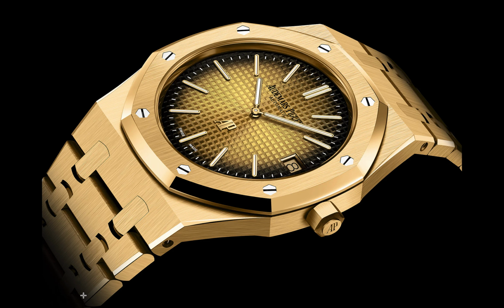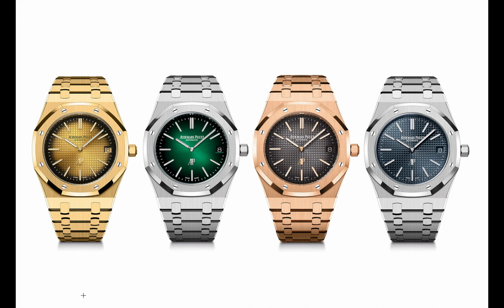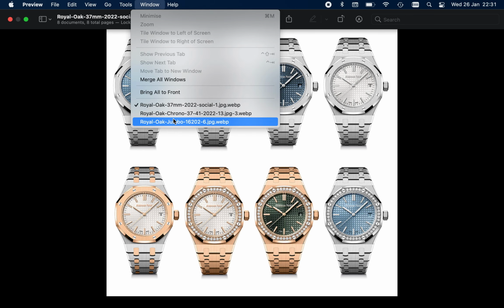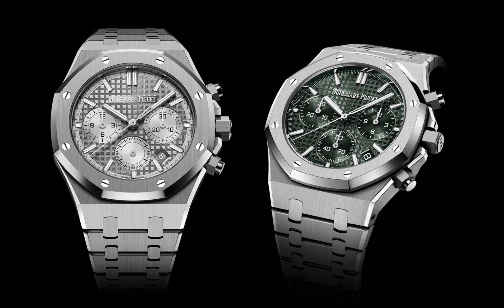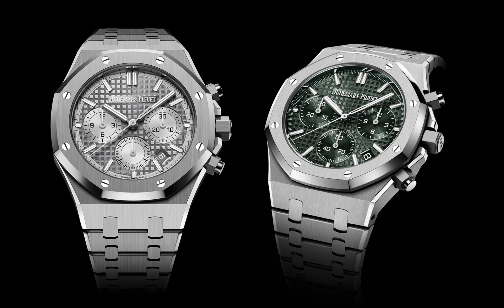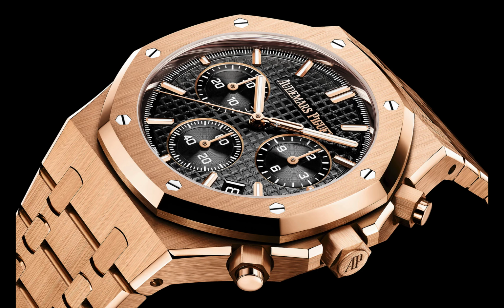AP Royal Oak 2022 - 50th Anniversary Novelties (16202, 15550, 26715, 26240, etc)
Taking a quick look at the newly announced Audemars Piguet models for the 50th anniversary of the brand's historic Royal Oak line centered around the new 16202 as a successor to the 15202. In particular, this includes the following references:

39mm Royal Oak Jumbo
16202ST.OO.1240ST.01
16202BA.OO.1240BA.01
16202OR.OO.1240OR.01
16202PT.OO.1240PT.01

37mm Royal Oak
15550SR.OO.1356SR.01
15550ST.OO.1356ST.01
15550ST.OO.1356ST.02
15550ST.OO.1356ST.03
15550ST.OO.1356ST.04
15551ST.ZZ.1356ST.01
15551ST.ZZ.1356ST.02
15551ST.ZZ.1356ST.03
15551OR.ZZ.1356OR.01
15551OR.ZZ.1356OR.02
15551OR.ZZ.1356OR.03

38mm Royal Oak Chronograph
26715ST.OO.1356ST.01
26715ST.OO.1356ST.02
26715ST.ZZ.1356ST.01
26715ST.ZZ.1356ST.01
26715OR.ZZ.1356OR.01

41mm Royal Oak Chronograph
26240ST.OO.1320ST.01
26240ST.OO.1320ST.02
26240ST.OO.1320ST.03
26240ST.OO.1320ST.04
26240OR.OO.1320OR.01
26240OR.OO.1320OR.02
26240OR.OO.1320OR.03
26240OR.OO.1320OR.04
26240OR.OO.D315CR.01
26240OR.OO.D404CR.01
26240OR.OO.D002CR.01
26242OR.ZZ.1322OR.01